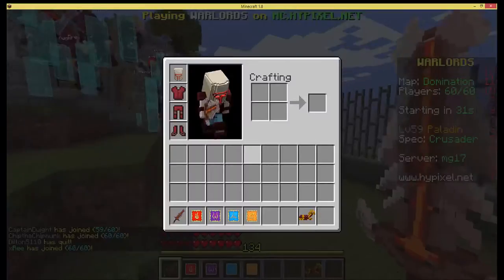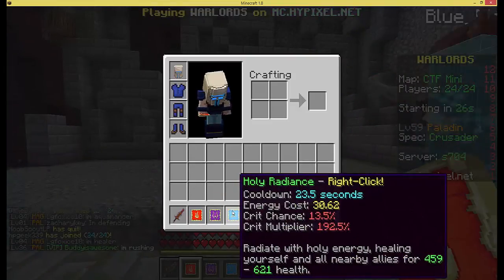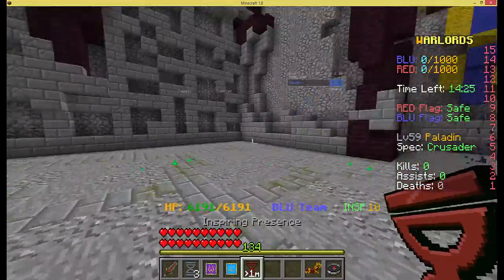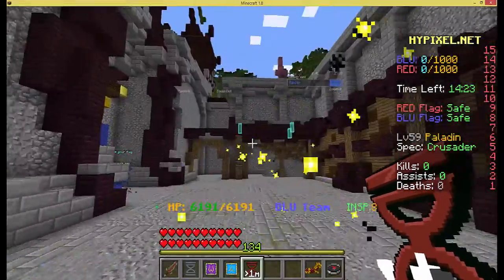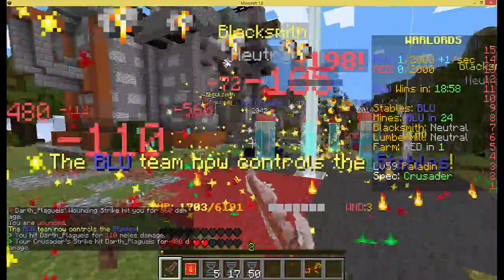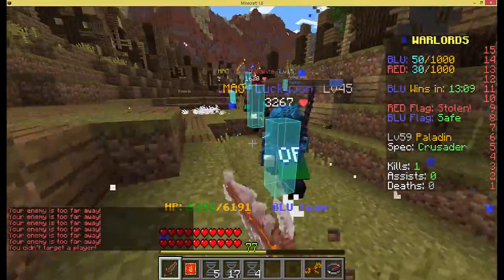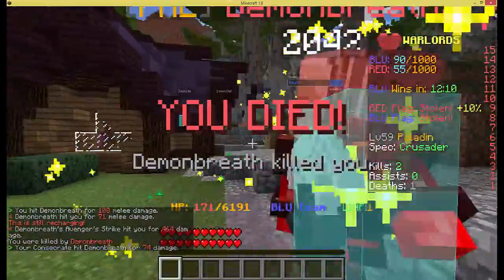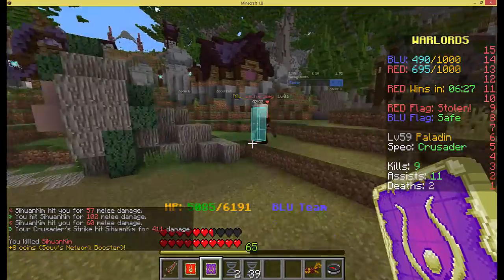Hypixel-Warlords Crusader Guide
In this episode I will be showing you guys the strengths, weaknesses and strategies used while playing the paladin crusader. Hope it helps! also, I will continue this series if I can get to 5 likes!